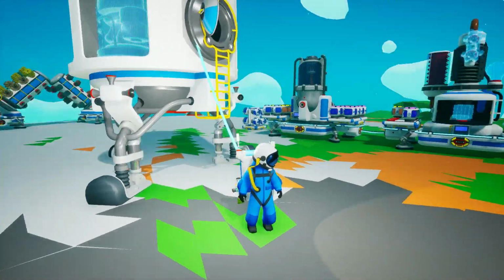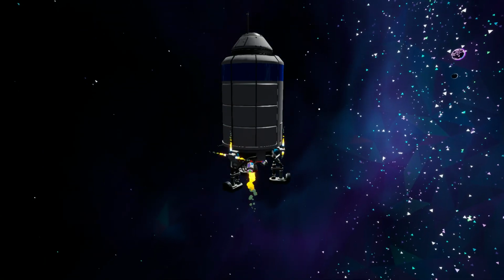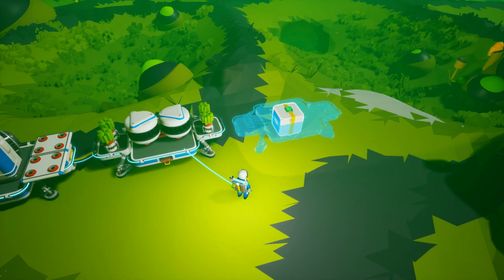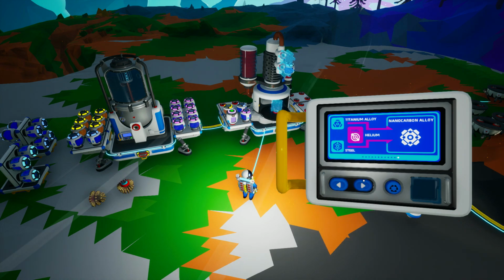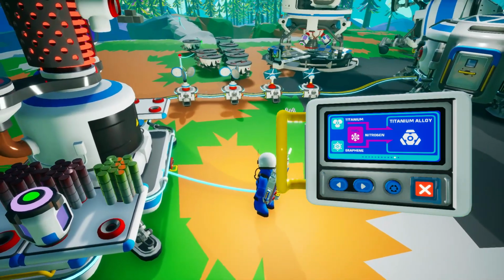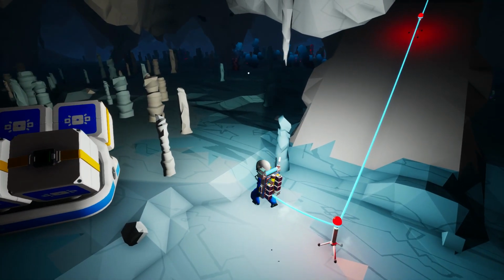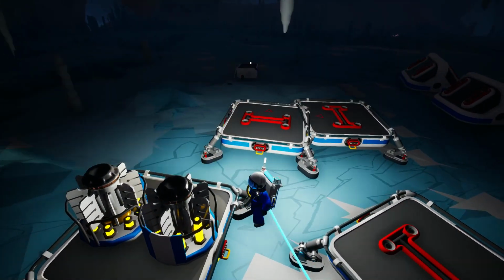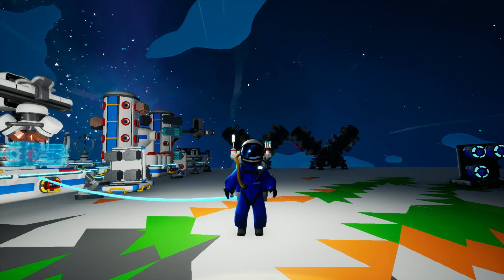Fully Automated Research Station In Astroneer Automation Update Gameplay E5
New Astroneer Let's Play! New Automation Update Stuff and Things AND MORE!

Astroneer is set during the 25th century’s Intergalactic Age of Discovery, where Astroneers explore the frontiers of outer space, risking their lives in harsh environments to unearth rare discoveries and unlock the mysteries of the universe. Players can work together to build custom bases and vehicles and use terrain to create anything they can imagine. A player’s creativity and ingenuity are the key to thriving on exciting planetary adventures!

In this space sandbox adventure, players can work together to build custom bases above or below ground, create vehicles to explore a vast solar system, and use terrain to create anything they can imagine. A player’s creativity and ingenuity are the key to thriving on exciting planetary adventures! In Astroneer you can:
Reshape the ground under your feet as though it were made of clay.

Survive on and explore carefully crafted planets that can be entirely deformed and traversed.